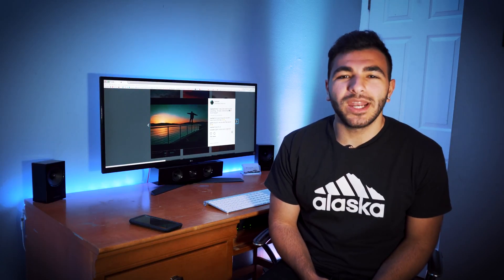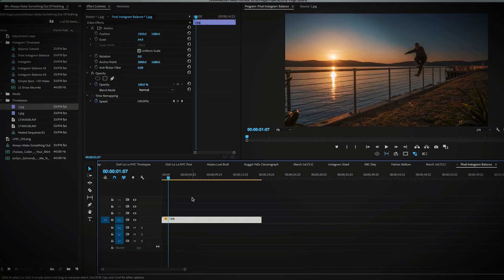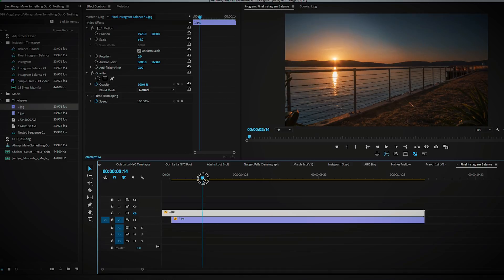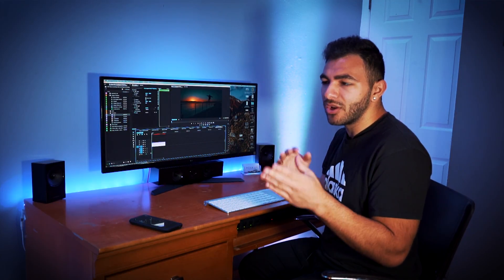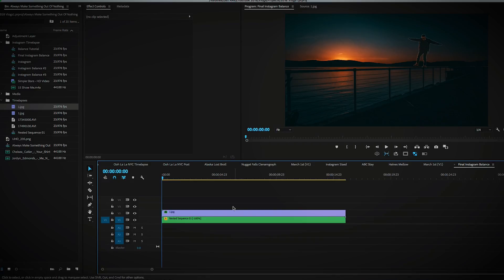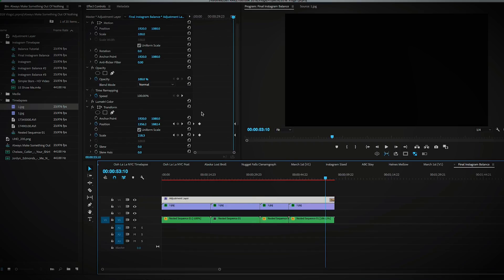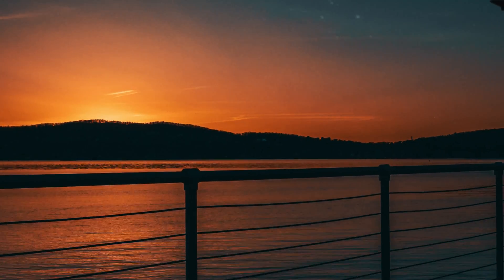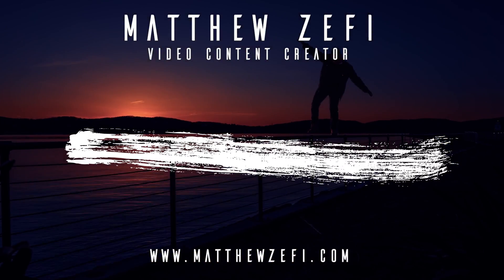How To Make An Advanced Cinemagraph Tutorial (Part 1)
Looking to spice up your instagram with something a little more fun? Try out cinemagraphs for a change. In this tutorial, I show a slightly advance method on how you can create fun cinemagraphs in premiere pro.

Please note that the example used at 9:19 was intended for Instagram, and edited with that in mind. Hence why it's slightly rough around certain edges of the music.

Zhiyun Crane V2
Sony A6300
Sigma 19mm 2.8
Sony 50mm 1.8
LaCie Rugged 2TB USB-C Hard Drive

Manfrotto MV502H
CN-160 LED
Feelworld F7 Monitor
QuickTime (Screengrab)

Edited and Graded in Adobe Premiere Pro CC

slow motion,
slow mo,
sony a6300 slow motion test,
120 frames per second,
120fps test shot,
120fps test,
sony a6300 low light,
sony a6300 footage,
sony a6300 vs a6000,
sony a6300 tutorial,
sony a6300 slow motion,
sony a6300 unboxing,
sony a6300 footage,
sony a6300 tutorial,
sony a6300 unboxing,
sony a6300 autofocus,
sony a6300 af,
sony a6300 autofocus video,
sony a6300 adapter,
sony a6300 audio,
sony a6300 astrophotography,
sony a6300 atomos,
sony a6300 autofocus test,
sony a6300 ad,
sony a6300 af test,
sony a6300 battery grip,
sony a6300 beholder,
sony a6300 best lens,
sony a6300 best camera 2016,
sony a6300 battery,
sony a6300 burst,
sony a6300 bokeh,
sony a6300 battery life,
sony a6300 best settings,
sony a6300 best lenses,
sony a6300 cinematic,
sony a6300 canon,
sony a6300 canon lens,
sony a6300 camera,
sony a6300 canon 80d,
sony a6300 commercial,
sony a6300 canon lenses,
sony a6300 cage,
sony a6300 cinematic video,
sony a6300 custom settings,
sony a6300 digitalrev,
sony a6300 dynamic range,
sony a6300 drone,
sony a6300 documentary,
sony a6300 dpreview,
sony a6300 demo,
sony a6300 digital zoom,
sony a6300 eye focus,
sony a6300 eye af,
sony a6300 external battery,
sony a6300 external mic,
sony a6300 ef,
sony a6300 footage,
sony a6300 film,
sony a6300 focus,
sony a6300 for video,
sony a6300 flash,
sony a6300 focus tracking,
sony a6300 film look,
sony a6300 full review,
sony a6300 focus test,
sony a6300 for sports,
sony a6300 gimbal,
sony a6300 overheating,
sony a6300 guide,
sony a6300 grip,
sony a6300 glidecam,
sony a6300 gh4,
sony a6300 g master lens,
sony a6300 graded,
sony a6300 g lens,
sony a6300 how to,
sony a6300 hands on,
sony a6300 how to use,
sony a6300 high iso,
sony a6300 hdr,
sony a6300 hd,
sony a6300 handheld,
sony a6300 landscape,
sony a6300 live view,
sony a6300 log,
sony a6300 music video,
sony a6300 metabones,
sony a6300 movie,
sony a6300 manual,
sony a6300 metabones speedbooster,
sony a6300 menu,
sony a6300 mirrorless camera,
sony a6300 microphone,
sony a6300 memory card,
sony a6300 macro,
sony a6300 night,
sony a6300 night shots,
sony a6300 nikon lens,
sony a6300 nikon lenses,
sony a6300 night test,
sony a6300 northrup,
sony a6300 noise,
sony a6300 night video,
sony a6300 night photography,
sony a6300 vs canon 80d,
sony a6300 overheat,
sony a6300 official,
sony a6300 overview,
sony a6300 off camera flash,
sony a6300 overheating fix,
sony a6300 official video,
sony a6300 open box,
sony a6300 overview tutorial,
sony a6300 photography,
sony a6300 photos,
sony a6300 pictures,
sony a6300 picture profile,